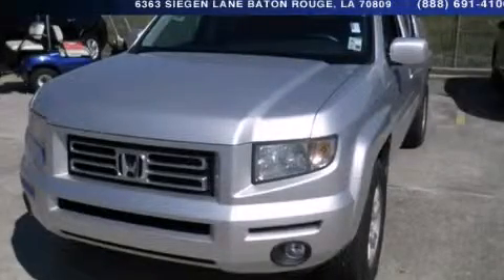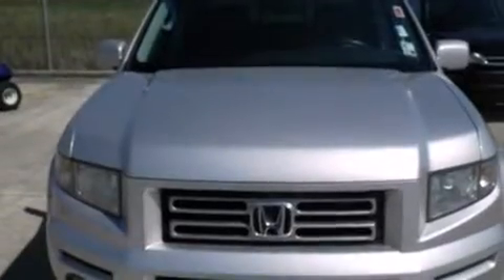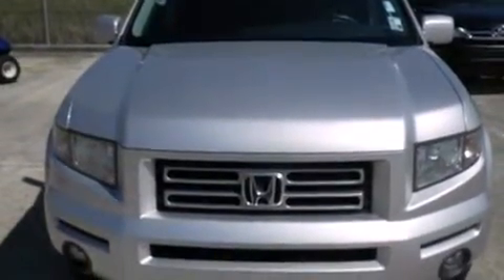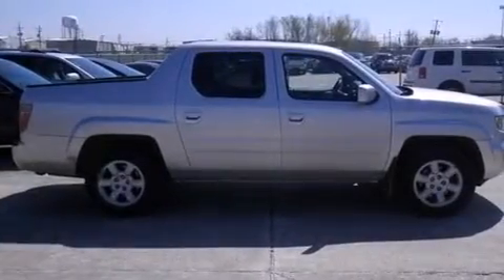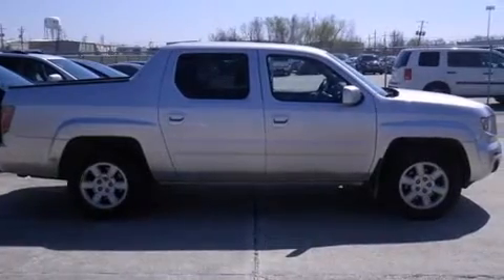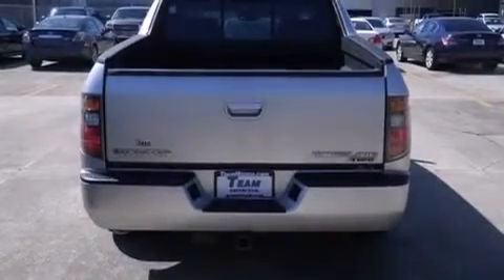2006 Honda Ridgeline Gonzales LA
Year : 2006
 Make : Honda
 Model : Ridgeline
 Engine : 3.5L V6
 Trans . : Automatic
 Exterior : Silver
 Miles : 76,109
 Interior : Gray
 Stock : 140211A